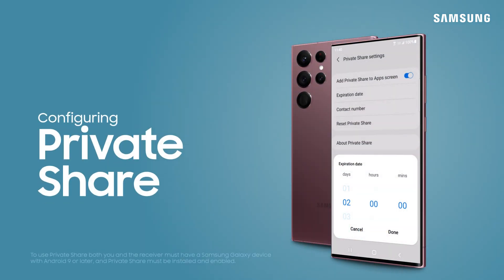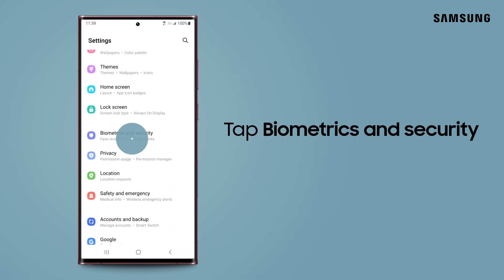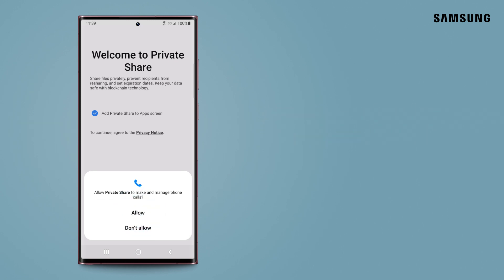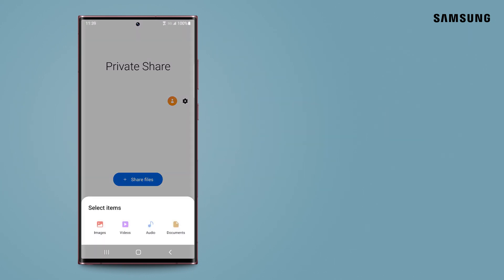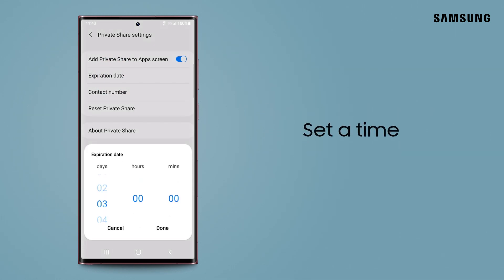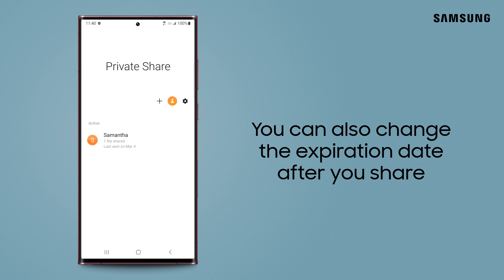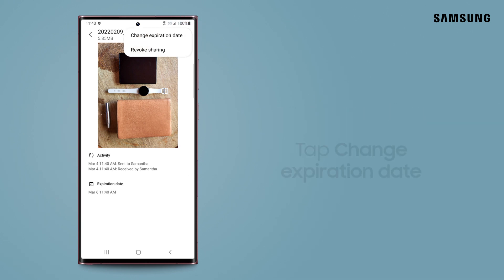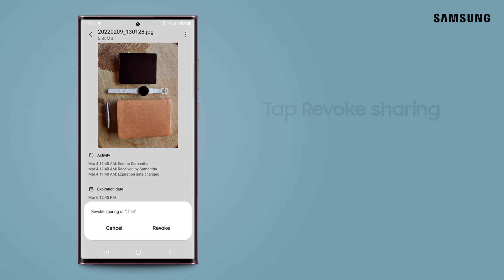Use Private Share on the Galaxy S22, S22+, and S22 Ultra to share personal files | Samsung US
Keep your personal files protected with Private Share. When you send files to a contact through Private Share, they won’t be able to take screenshots or share your information with anyone. You’ll also be able to set time limits and expiration dates, and revoke access at any point in time. This is perfect for accidental shares! To use Private Share, both the sender and receiver must have a Galaxy mobile device with Android 9 or later, and Private Share must be installed and enabled. Watch this video for full details. To enable Private Share, pull down the quick panel, tap Settings, tap Biometrics and security, and then tap Private Share. Review the Privacy Notice and allow permissions to continue. To share a file, tap Share files, select the file type, and then tap Done. Select the contact(s) you want to share your file with, and tap Send. Watch this video for full details.

For more on how to share files from your Galaxy phone